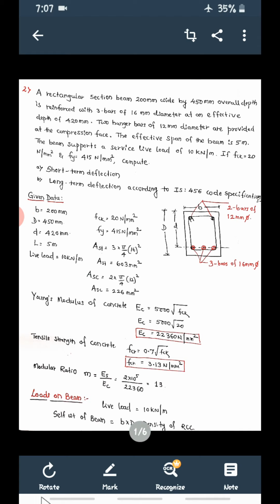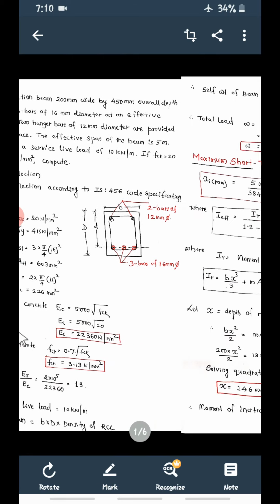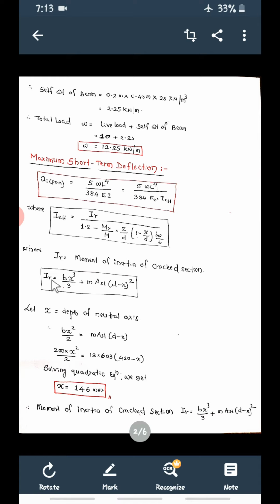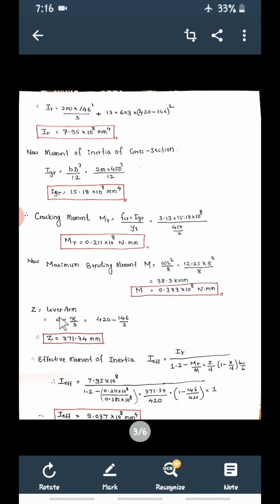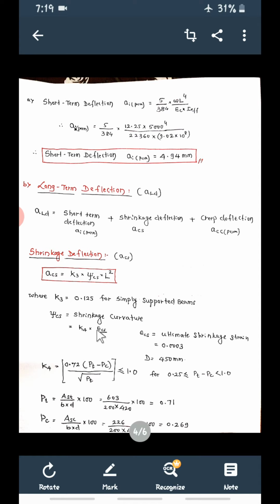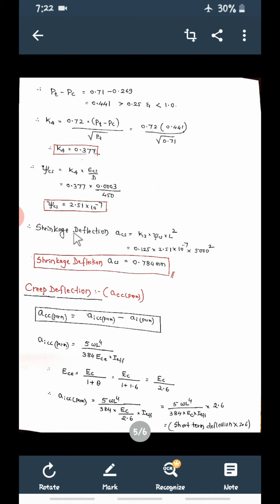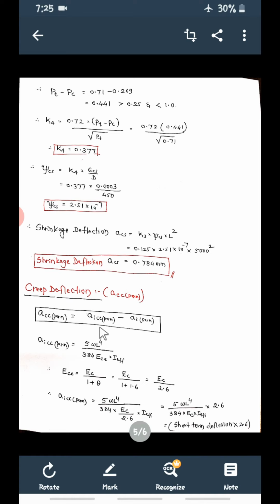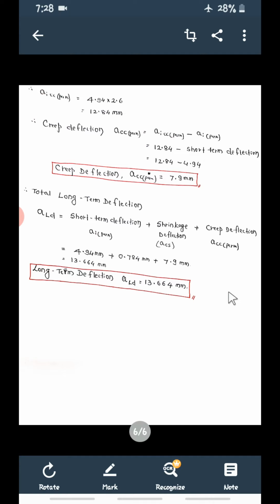Session 21,DRCSE,18CV53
Problems on calculation of long Term Deflection.